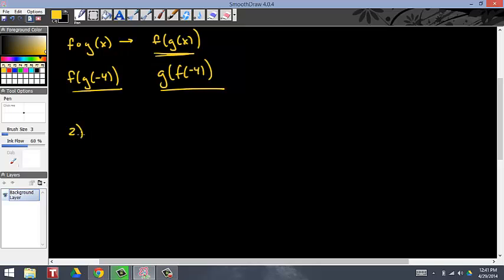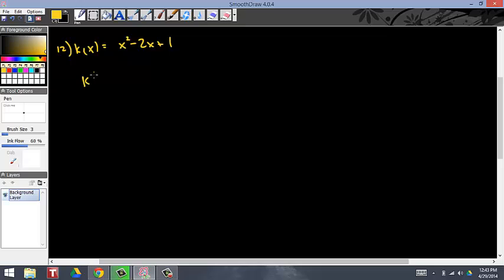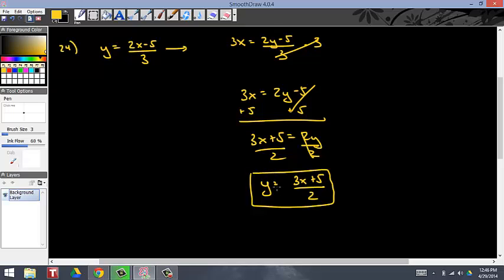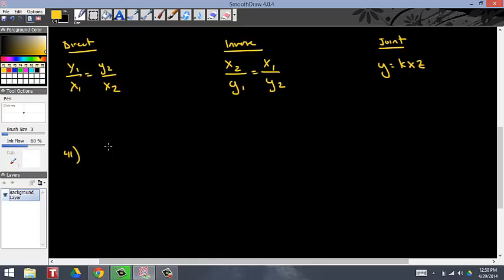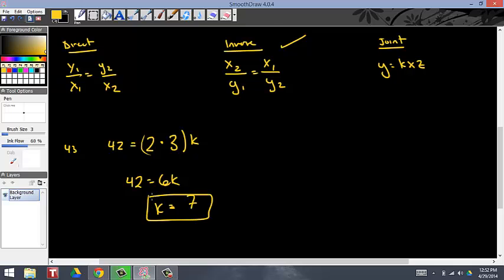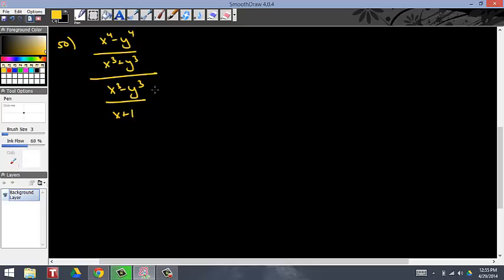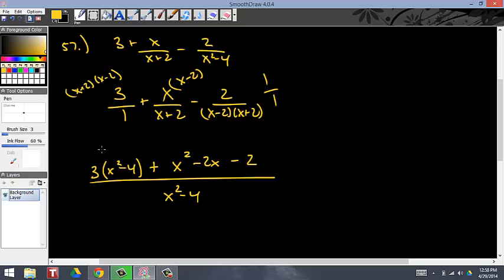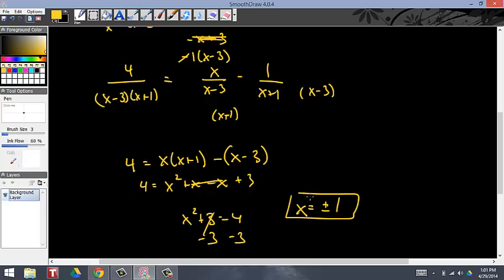Algebra 3 4 Q4 Midterm Review 1